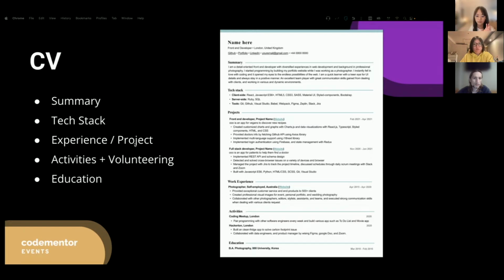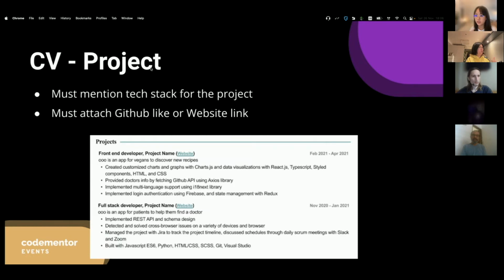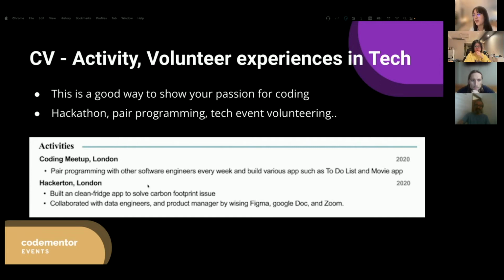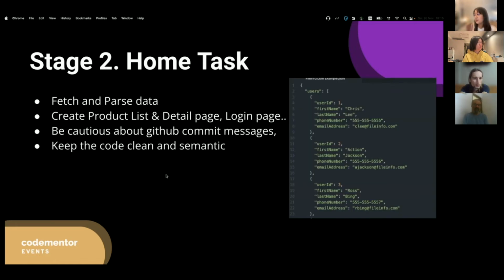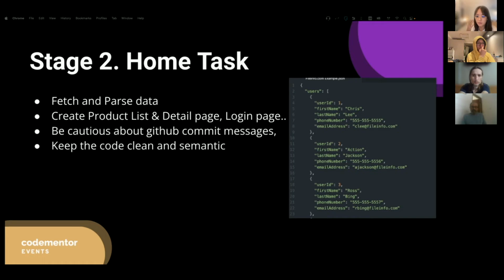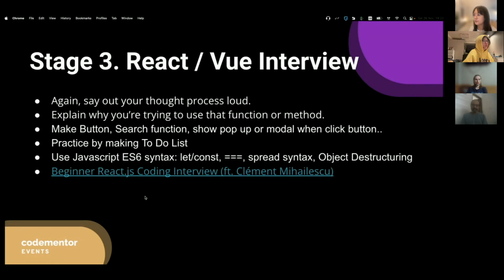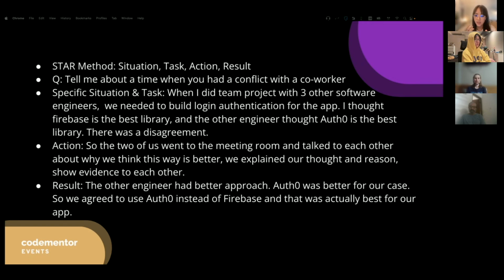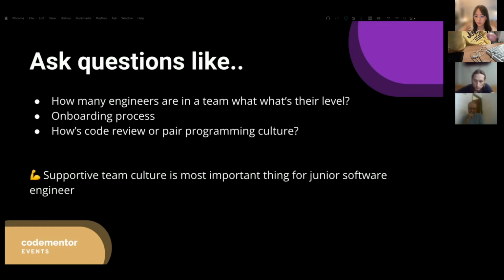Junior Front End Interview Preparation Tips | Seyoung Joo | Software engineer at Fanduel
As someone who changed her career from a photographer to a software engineer; moved to London from South Korea; applied to over 200 companies to land a job, I would like to share my experience throughout this journey. In this talk, we'll talk about how to prepare for a junior frontend developer position to help you kickstart your journey as a frontend developer.

What you'll learn from this talk:
• How to write a appealing CV
• The 4 interview steps process
• How/what to prepare and study for each step
• How to ace an interview with no experience, and tips